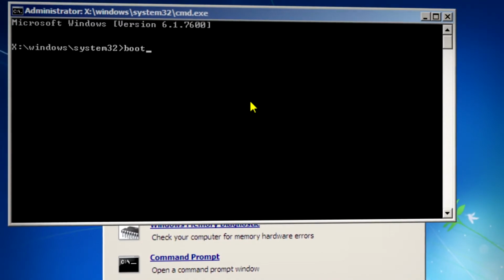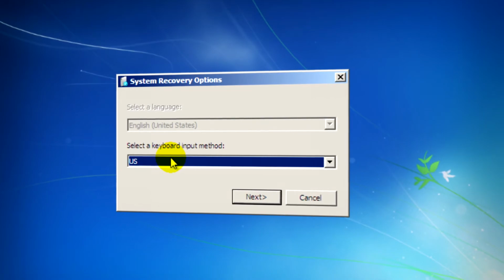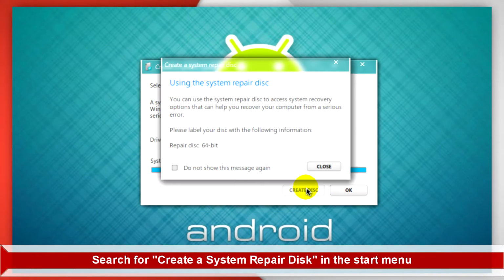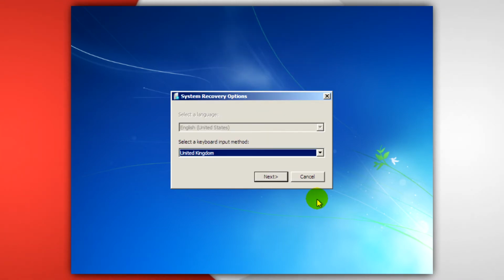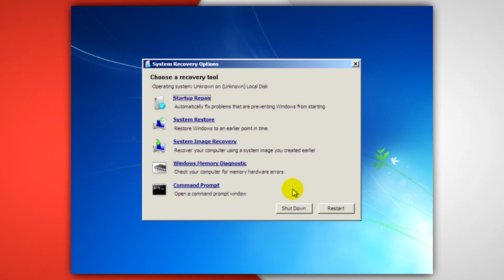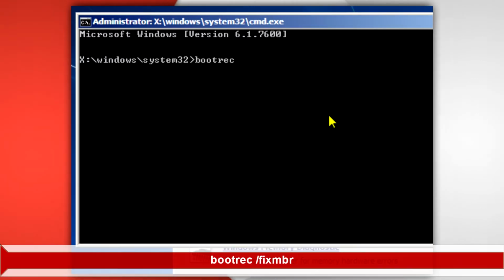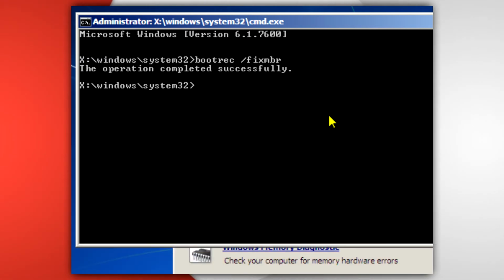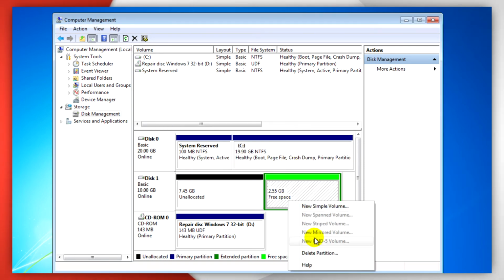Windows 7: Removing Linux, Fixing Boot Problems